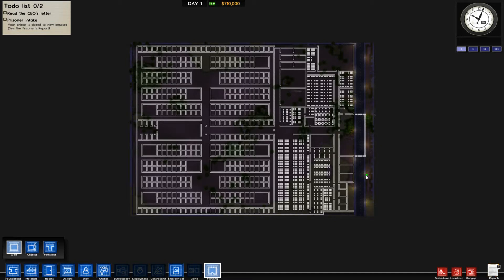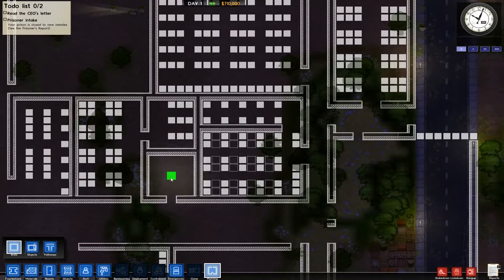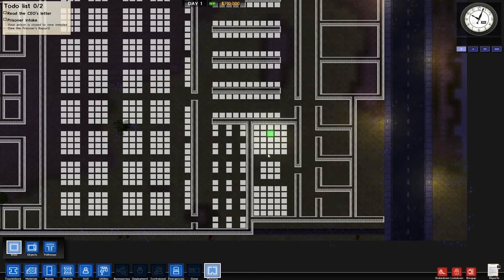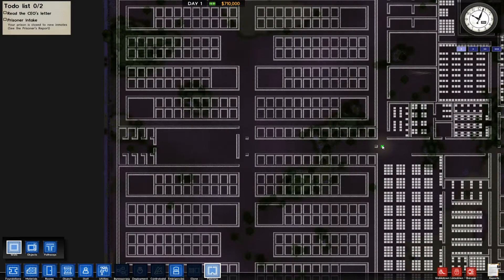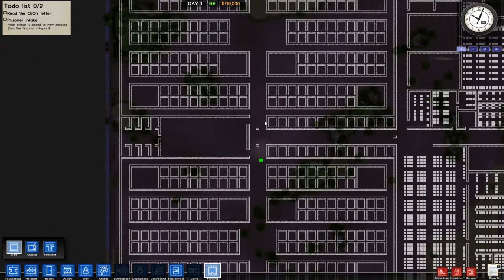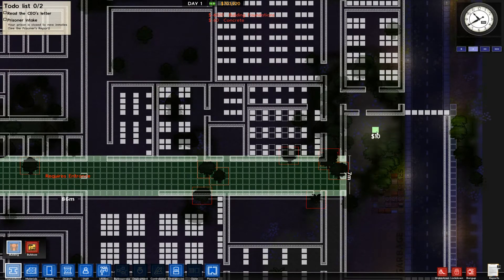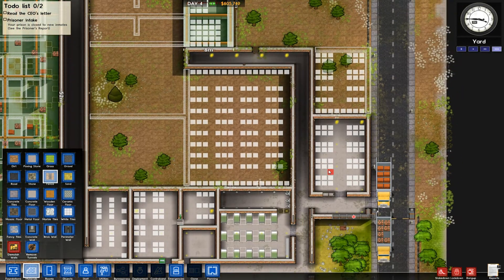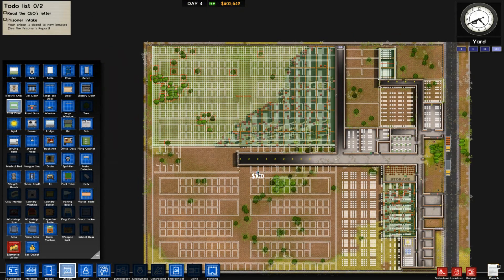Prison Architect Alpha 18 Part 15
The layout overview of the new medium sized prison.